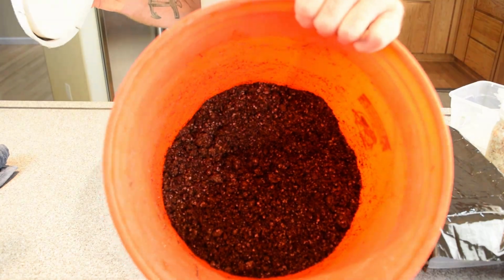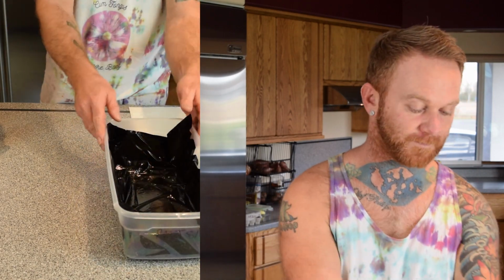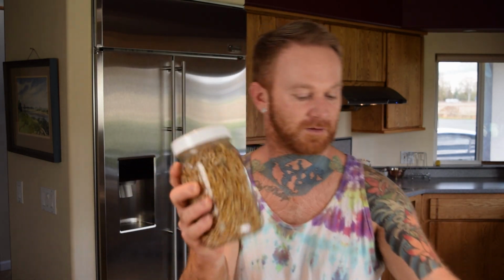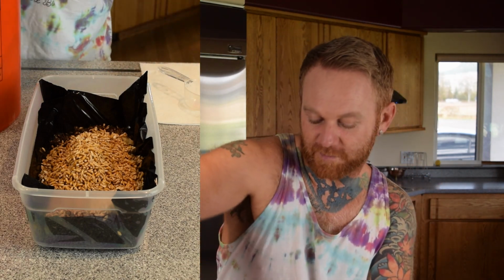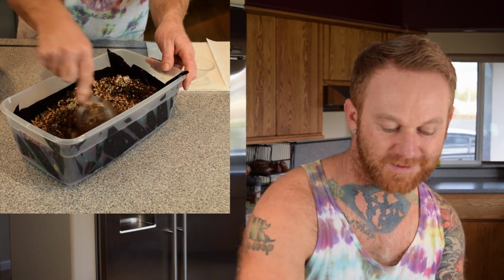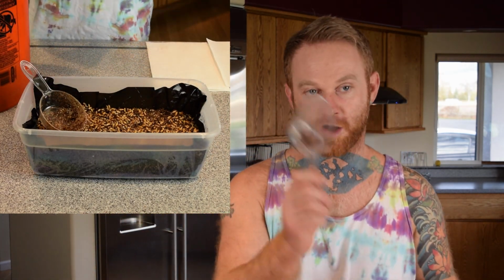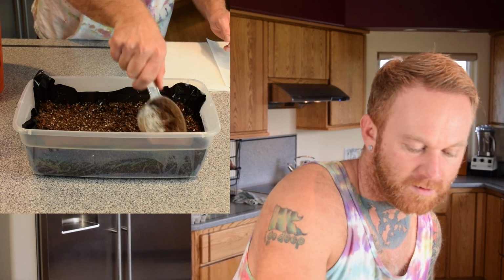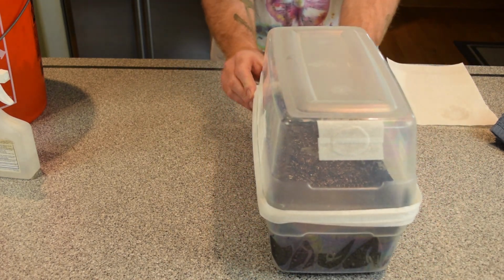Spawn to bulk, small tub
In this video we are going to show you how to spawn to bulk sub in a dub tub.